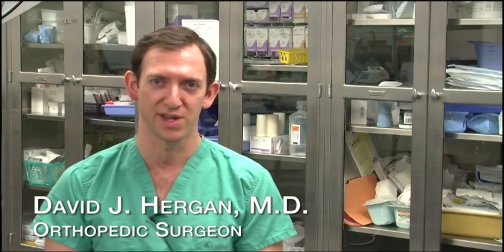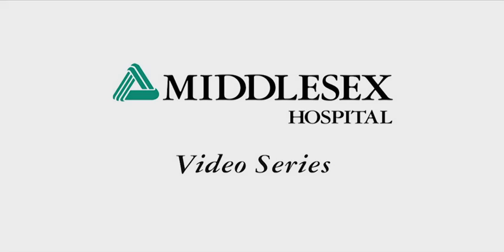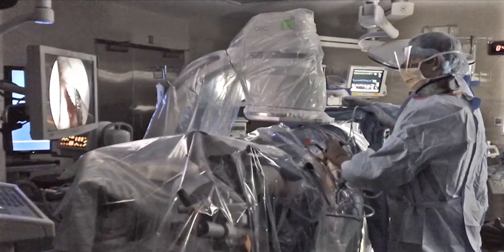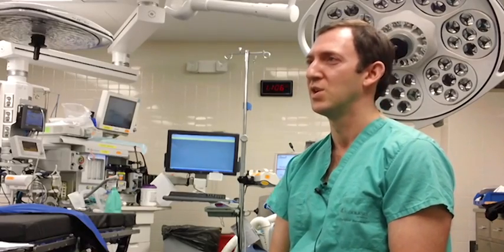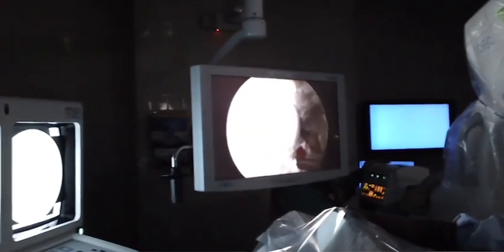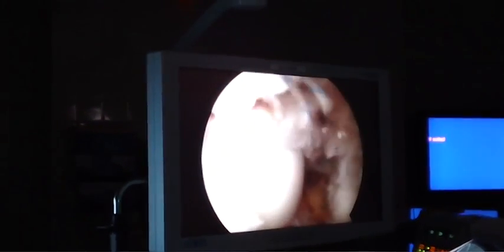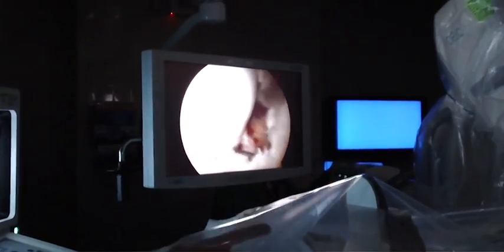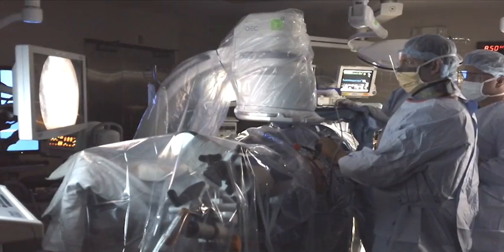Arthroscopic Osteoplasty with Labral Repair | MIS Hip Surgery | Middlesex Hospital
Dr. David Hergan, fellowship trained orthopaedic surgeon with Middlesex Hospital's Center for Joint Replacement and Spine Surgery, talks about the benefits of hip arthroscopy.  Hip arthroscopy is a minimally invasive surgery that can correct hip impingement and repair labral tears. This procedure is an Arthroscopic Osteoplasty with Labral Repair.